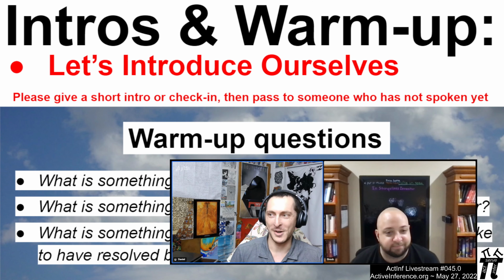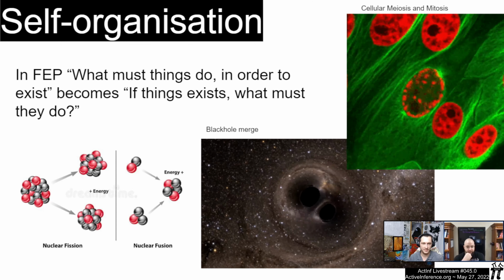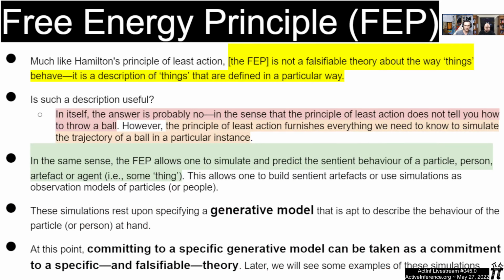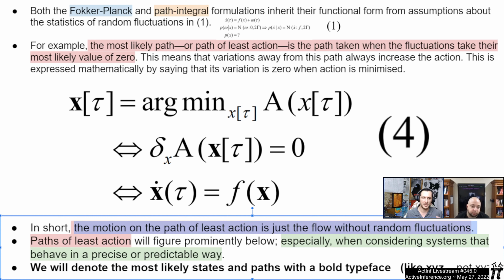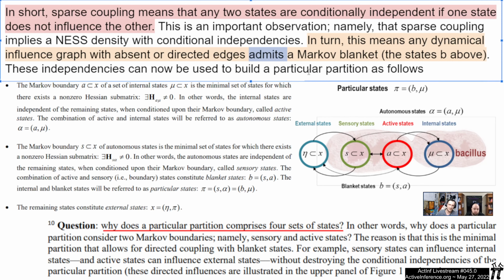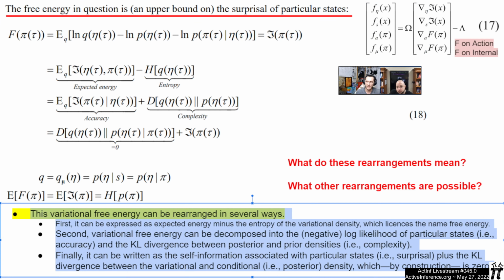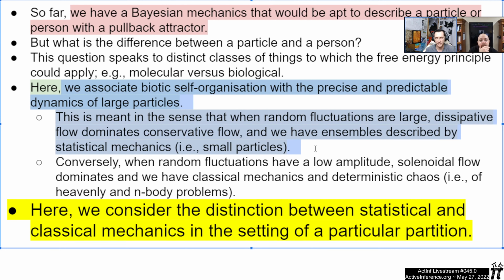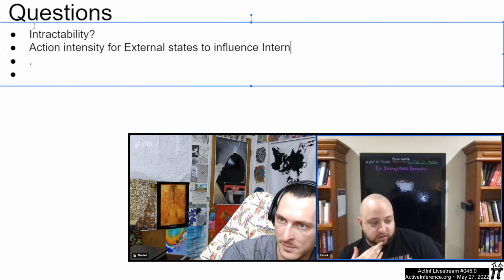ActInf Livestream #045.0 ~ "The free energy principle made simpler but not too simple"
The free energy principle made simpler but not too simple
Karl Friston, Lancelot Da Costa, Noor Sajid, Conor Heins, Kai Ueltzhöffer, Grigorios A. Pavliotis, Thomas Parr

--- TIMESTAMPS & CHAPTERS ---
00:00 Introduction
00:40 Welcome
01:15 Title
02:27 Introducing Daniel
03:06 Questions
04:46 Aims and claims
06:52 Abstract
08:32 Road Map
11:32 Keywords
11:45 Bayesian analysis
14:13 Nonequilibrium
17:31 Selforganization
20:26 Variational inference
23:33 Markov blanket
26:09 Section 1 Introduction
30:18 What is the Free Energy Principle
34:52 Is the FEP useful
39:10 Roadmap
39:38 Systems states and fluctuations
48:25 Path of least action
51:06 Formalisms
52:45 Steady States and Nonequilibrium
55:32 Stochastic Chaos and Markov Blankets

--- RESOURCES & TRANSCRIPT ---
📄 Full Transcript on GitHub: